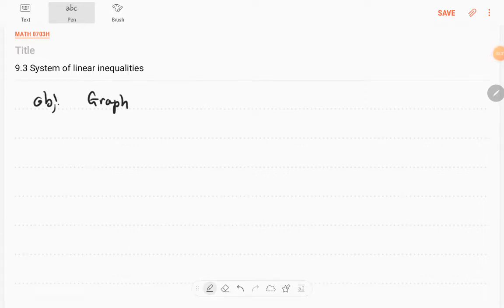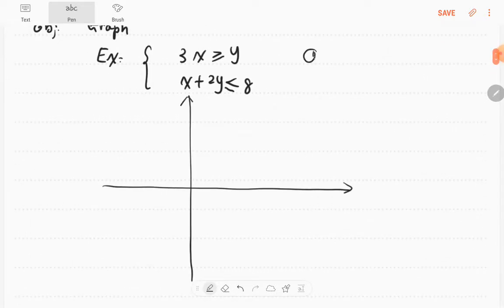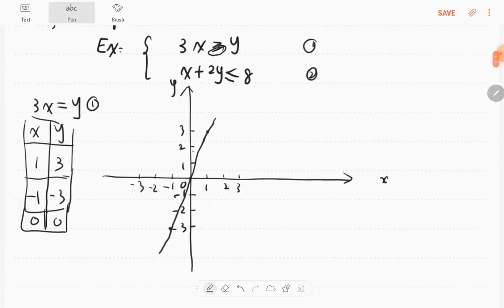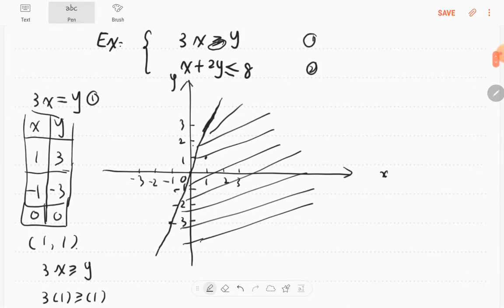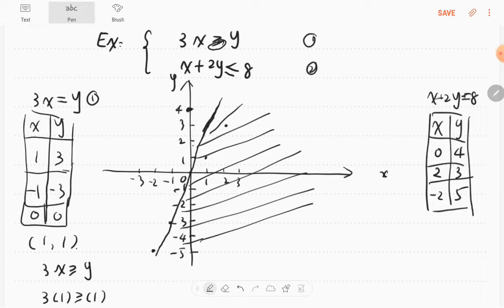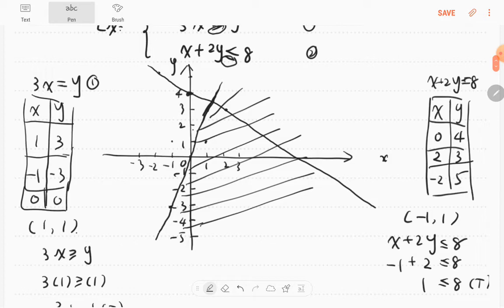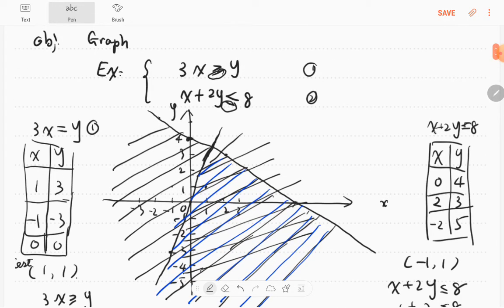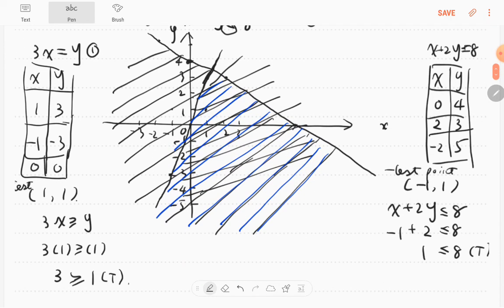Math 0703 9.3